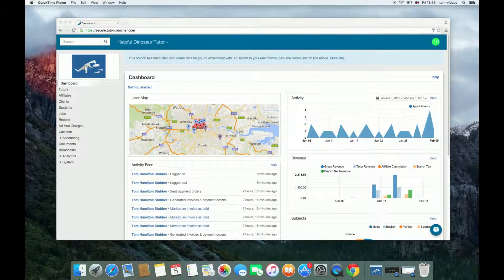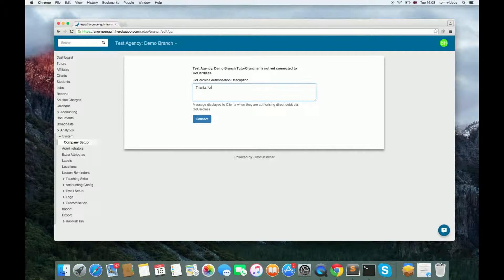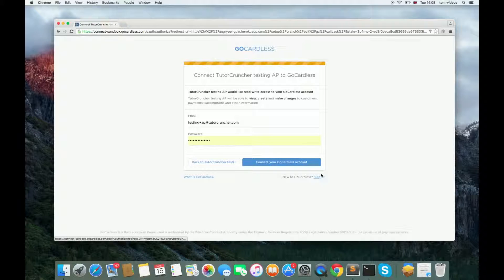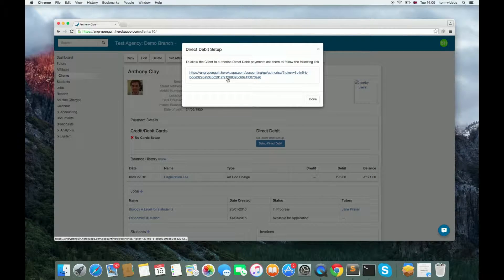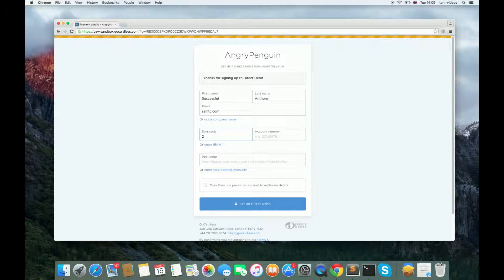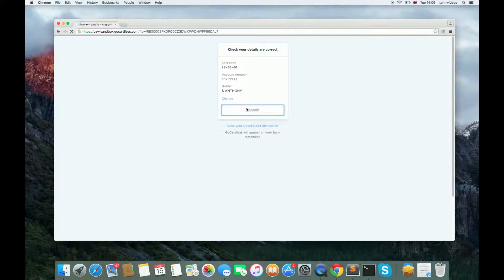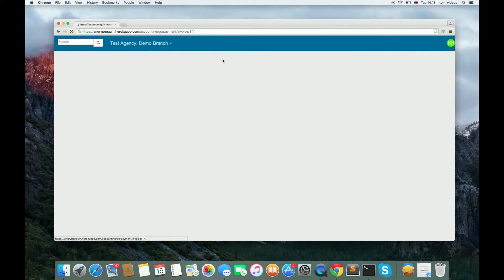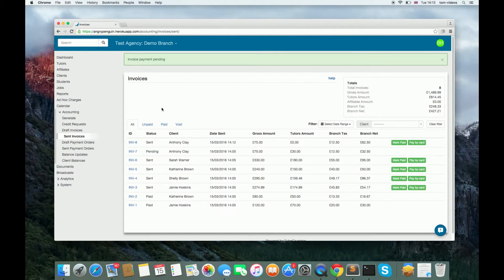How to set up and take Direct Debit payments in TutorCruncher?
Step by step instructions to set up and take Direct Debit payments in TutorCruncher